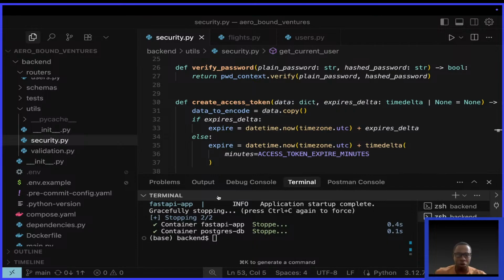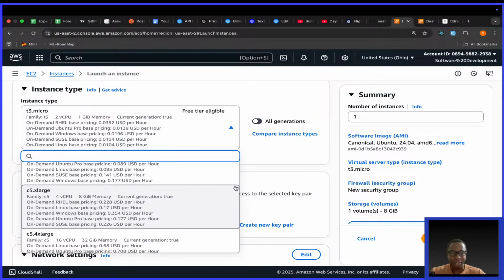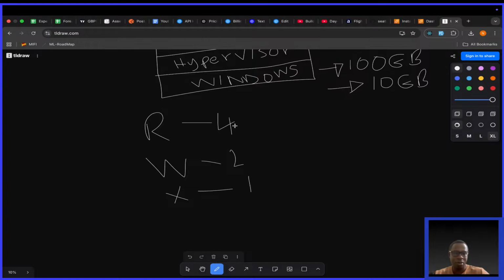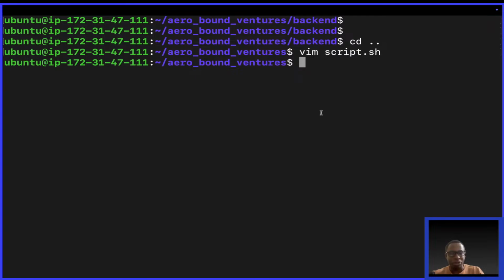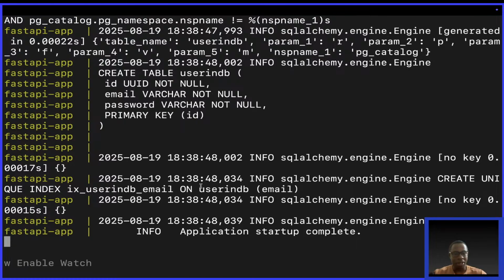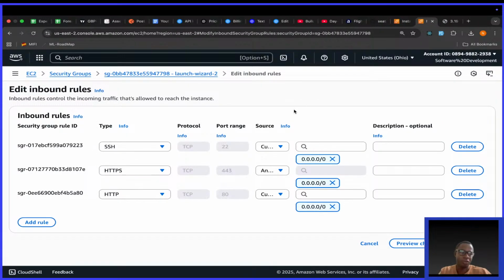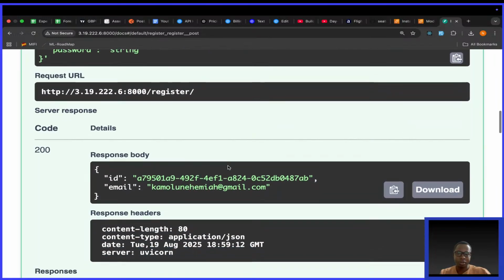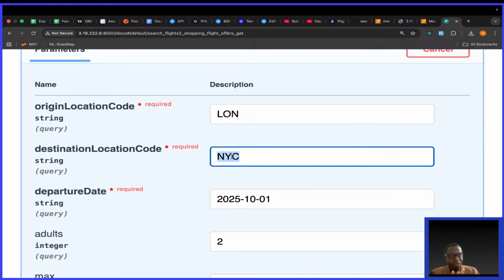Deploy FastAPI Docker project to AWS EC2 | Docker compose | Day 10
In Day 10 of the FastAPI Flight Booking Backend series, we deploy our FastAPI Docker project to AWS EC2.

We’ll cover:
 • Setting up an EC2 instance on AWS
 • Installing Docker & Docker Compose
 • Running our FastAPI app in production
 • Verifying the deployment works from the browser

By the end, you’ll know how to take your FastAPI app live on AWS EC2 using Docker 🚀

We’re building this app end-to-end:
• ✅ FastAPI backend
• 🌐 Next.js frontend
• 🧪 DevOps